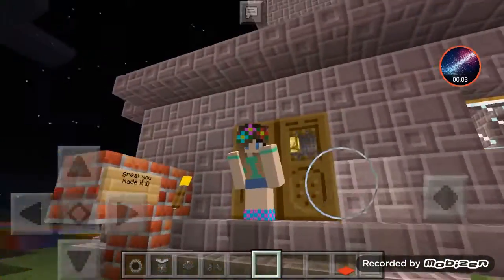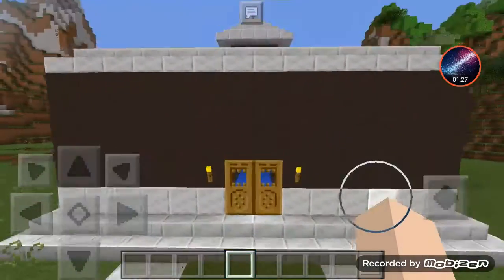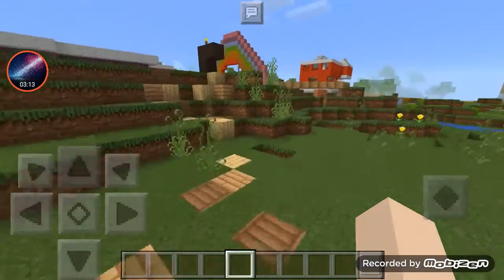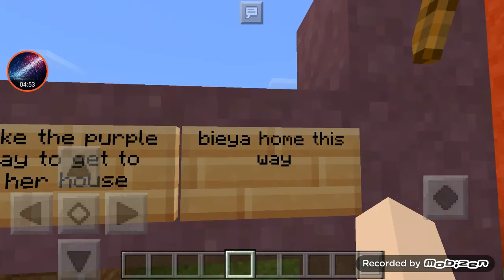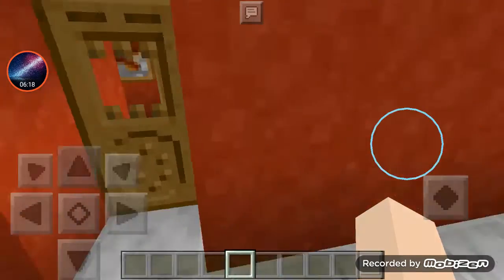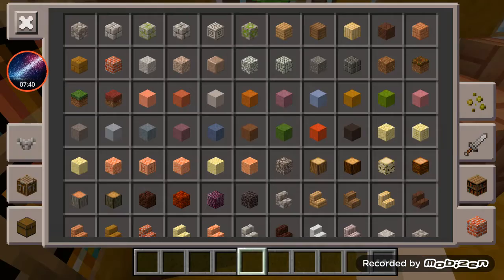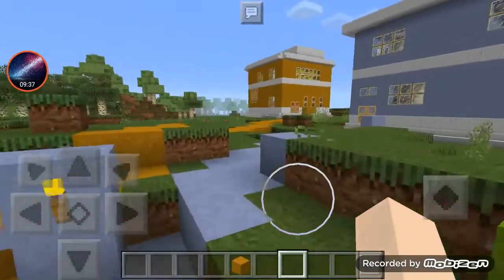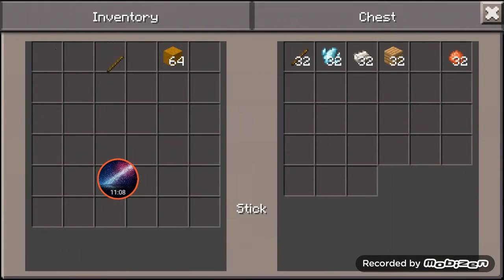Minecraft tore for roplay coming soon